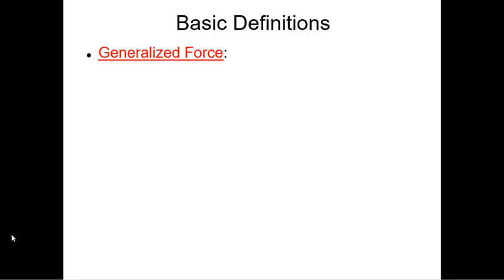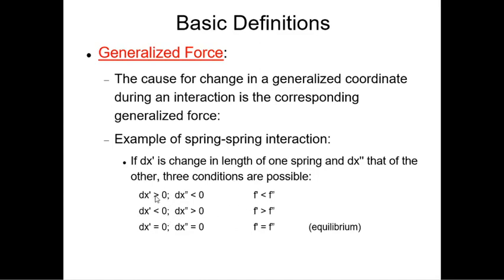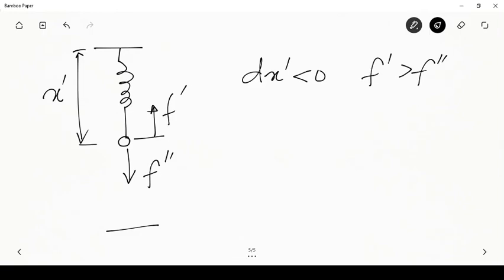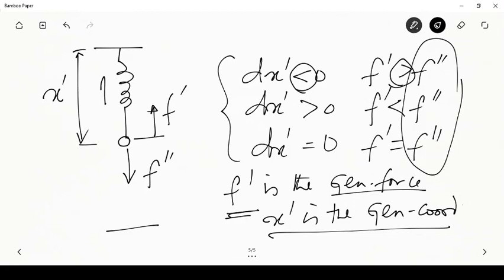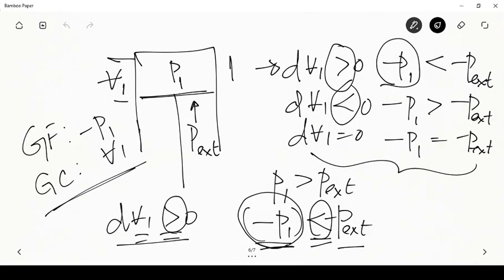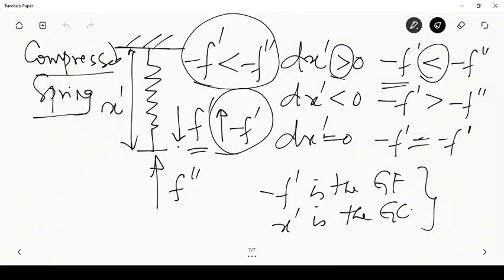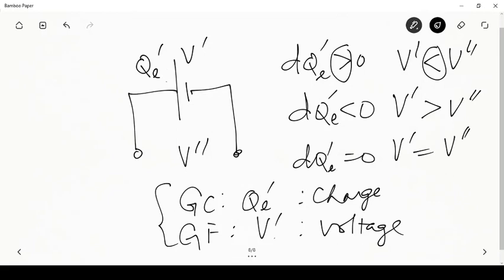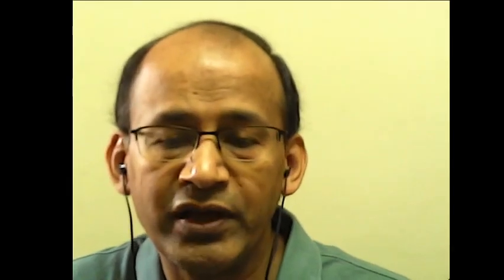Lecture 4 Understanding Generalized Force